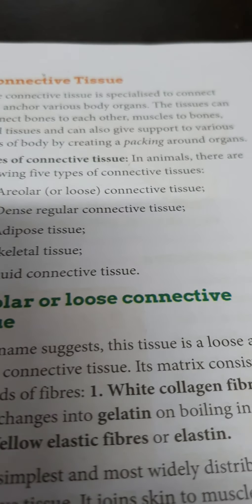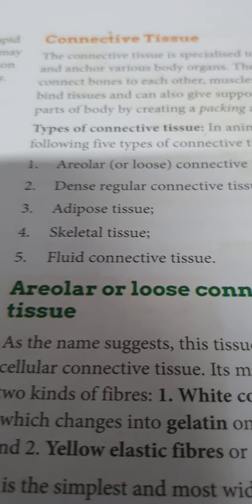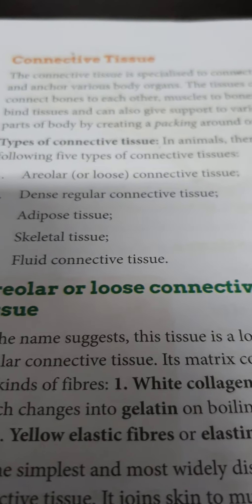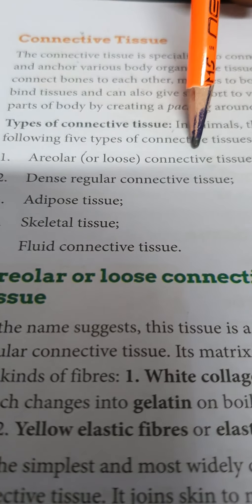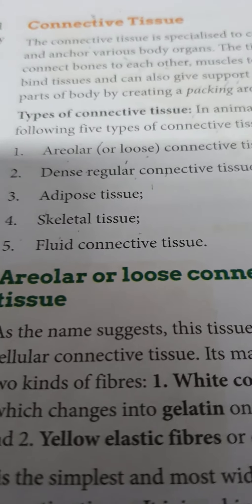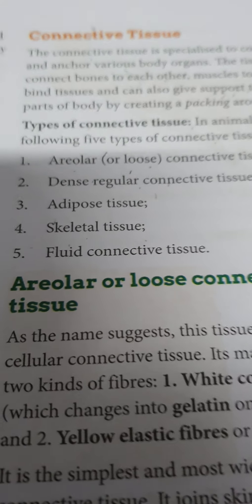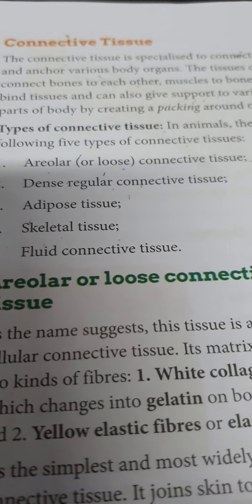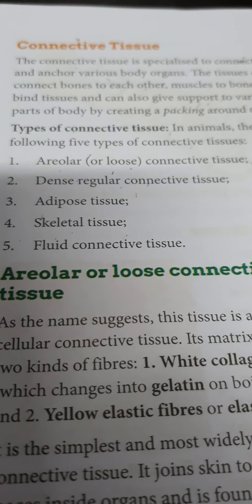27 May 2020(4)